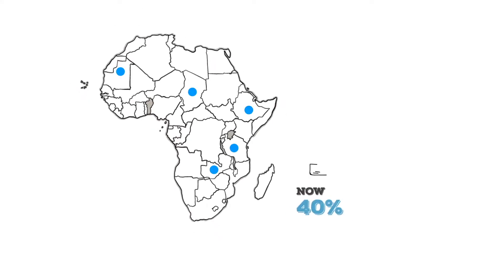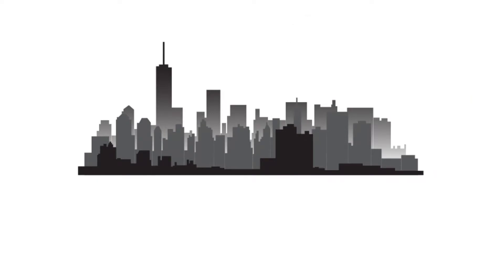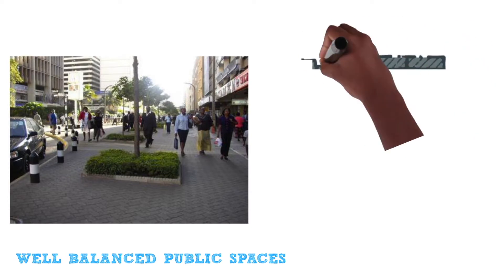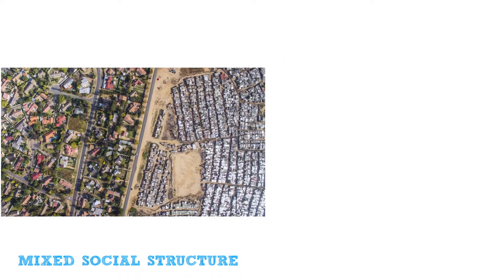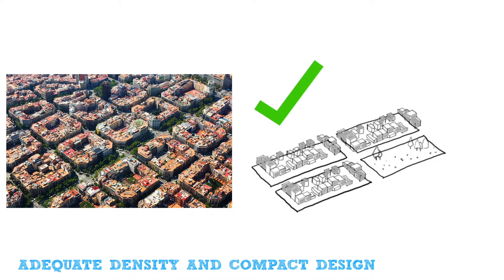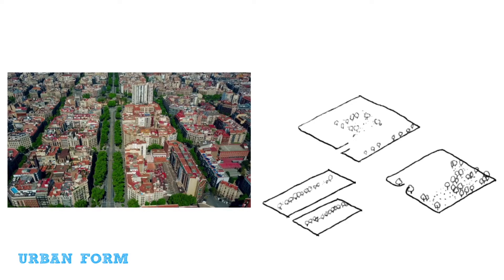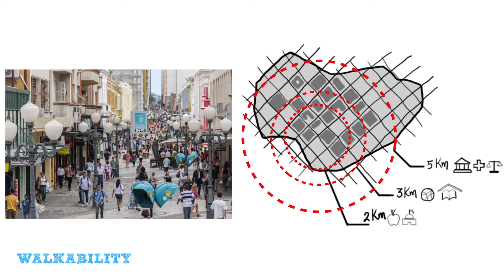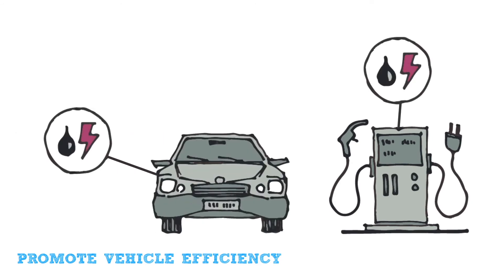Energy and Resource Efficient Neighborhood Design Principles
Dr. Vincent Kitio
Chief, Urban Energy Unit Urban Basic Services Branch UN-Habitat